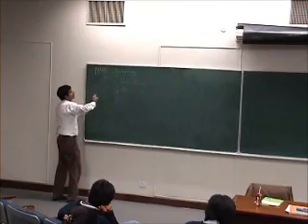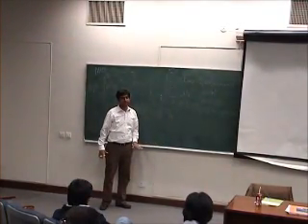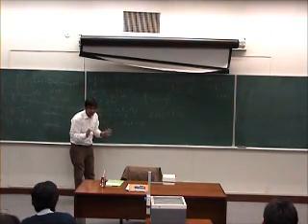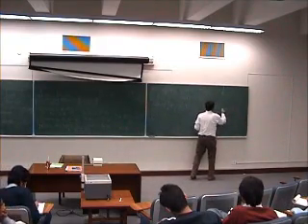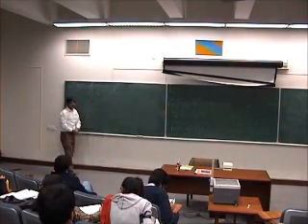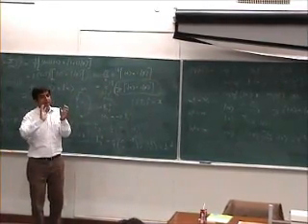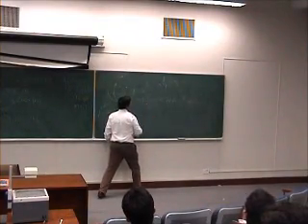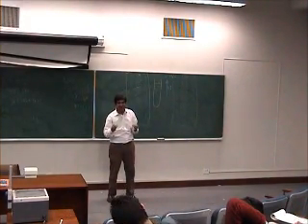NMR Spectroscopy Lecture III (28-02-2011)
A series of seven lectures on NMR spectroscopy is delivered by Dr. Sabieh Anwar (Assistant Professor of Physics, LUMS School of Science and Engineering, Lahore) as a part of junior year course on "Molecular Spectroscopy".